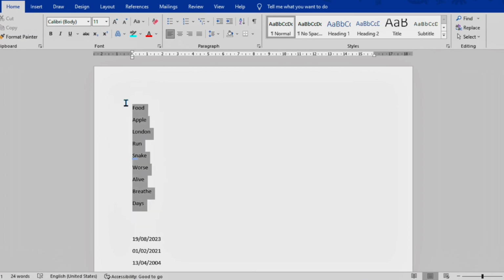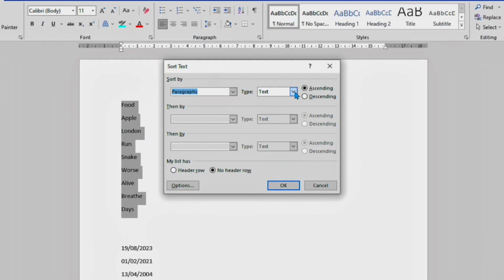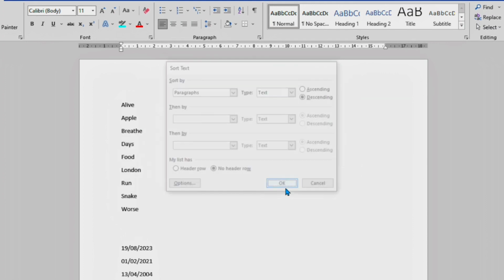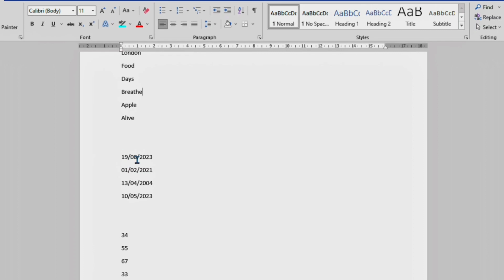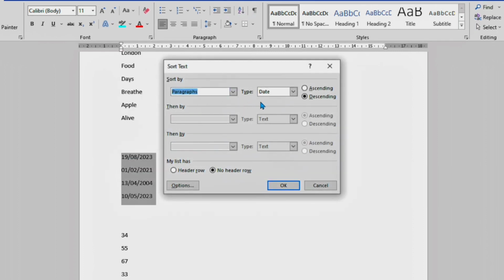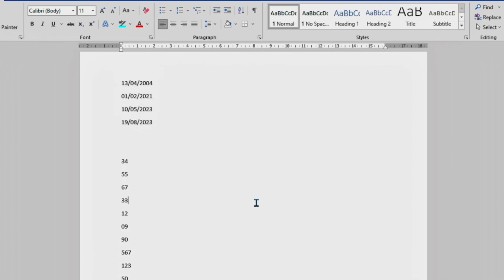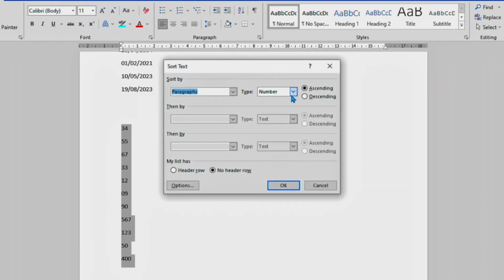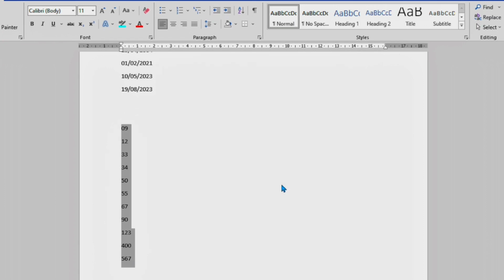How to Sort Text | Numbers | Dates in Microsoft Word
Elevate your document organization with this essential tutorial! Learn how to effectively sort text, numbers, and dates within Microsoft Word, making your content more coherent and visually appealing. Whether you're compiling data, creating lists, or arranging information, we'll guide you through the process step by step. Say goodbye to manual sorting and hello to efficient document management. Watch now to acquire the skills you need to effortlessly arrange your content in Microsoft Word and showcase your information flawlessly!